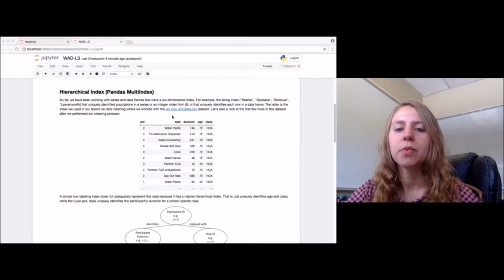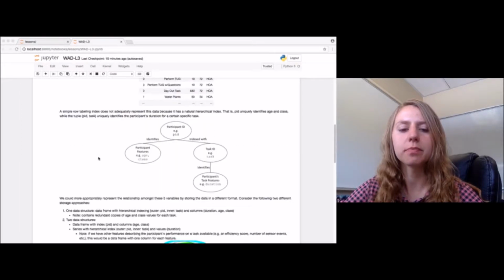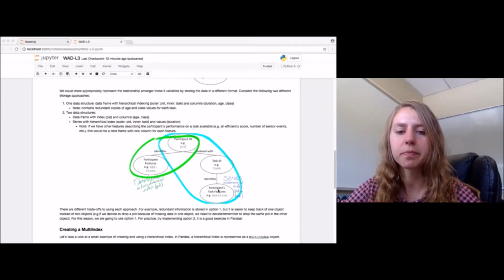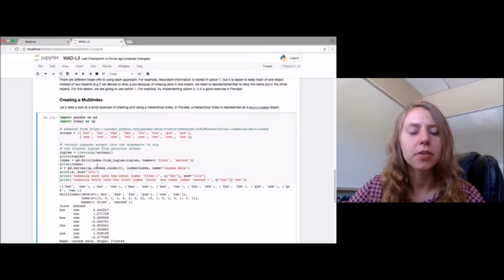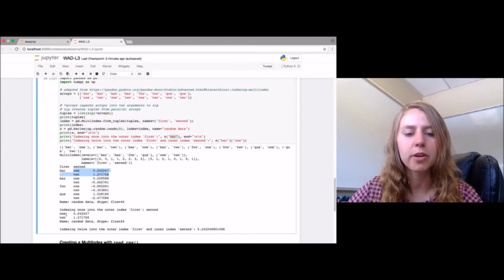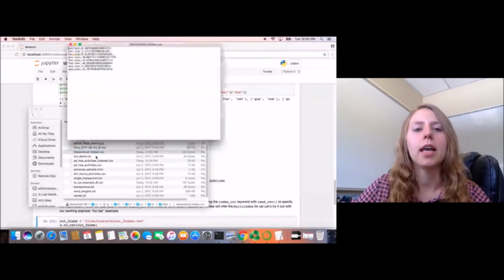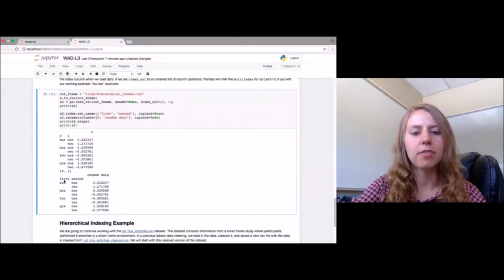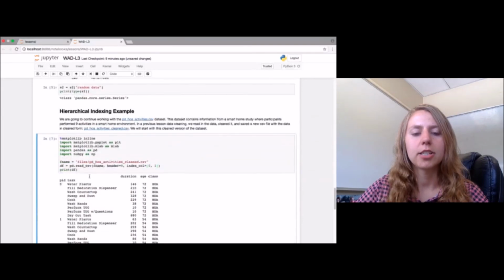Working with Activity and Health Data: Part 3